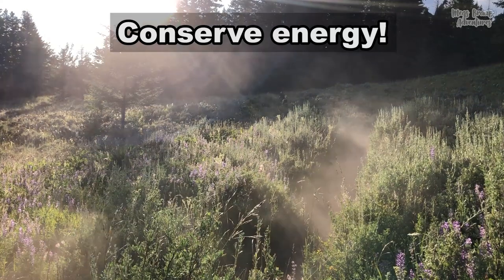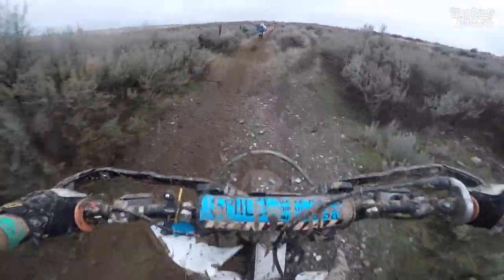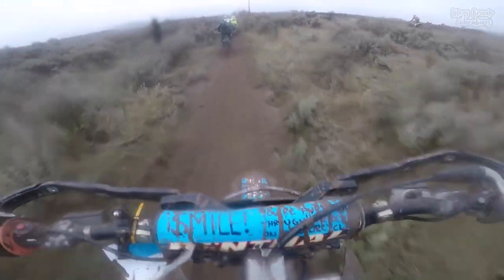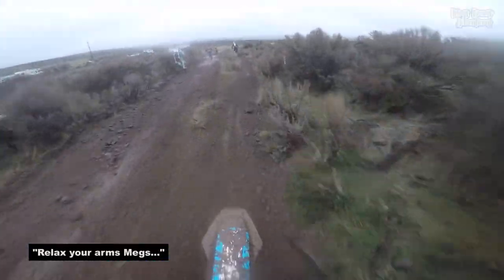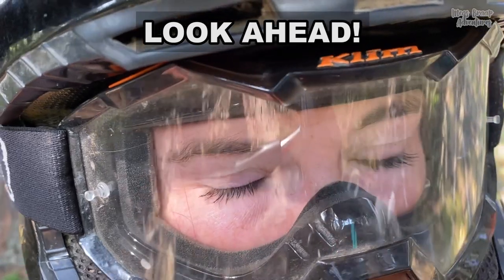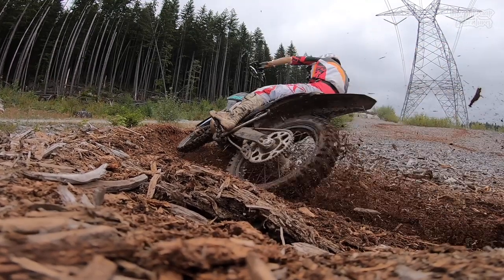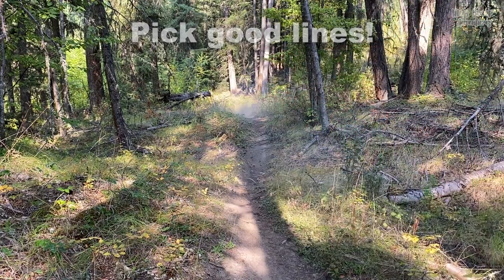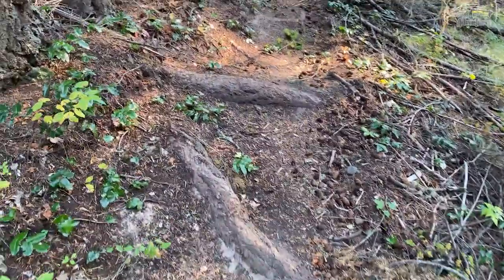How To Get Faster In The Trails PART 2 - Dirt biking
Hey guys, so the first thing I want to talk about is conserving your energy.  Here are a few tricks to help you with this so that you have the strength and energy to ride faster for longer. First things first, we need to save our upper body. Our legs are stronger so we need to let them do most of the work.  I like to squeeze the bike with my legs when I’m charging to conserve my upper body.  This can be helpful when you’re climbing, when you’re hard on the throttle, when you’re going through rough terrain at high speeds, and even when you’re braking. Here is some footage of me during a desert race where I had to remind myself to relax my upper body.  It’s really easy to start death gripping with your arms when you’re under pressure. You can also get your upper body up over the bars when you’re hard on the throttle to reduce the strain on your arms.

This next one is a big one. You need to look ahead. I’m talking multiple bike lengths ahead.  Getting in this habit is going to make you a faster rider because you’re going to be able to react more quickly to terrain coming your way.  Not only will it give you a bigger window to react, but it’s also going to help you not do things like this when it comes to ruts, and it’s going to help you with climbing hills and choosing good lines.

So this brings me to the next tip. Reading the terrain and picking good lines is a huge part of being fast in the trails.  When I’m not out specifically working on technical skills, I’m looking ahead and picking the smoothest lines.  It could be as simple as taking the high line over these two big roots.  Another thing to look for when choosing your line is kickers! A kicker is basically anything out on the trail that can help get you over an obstacle or make for a smoother ride.  In this video I’m using small logs and roots to kick me over other obstacles rather than bumping over them.